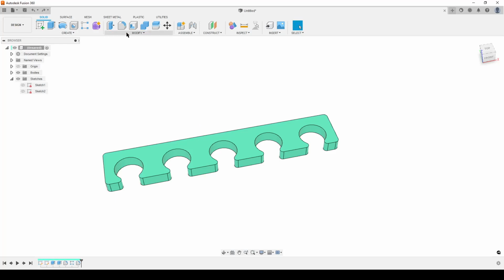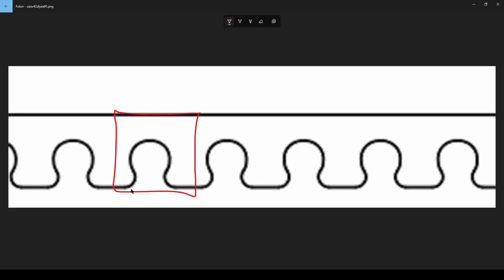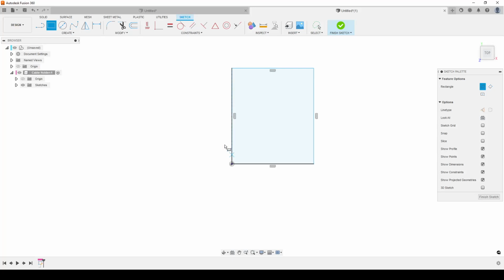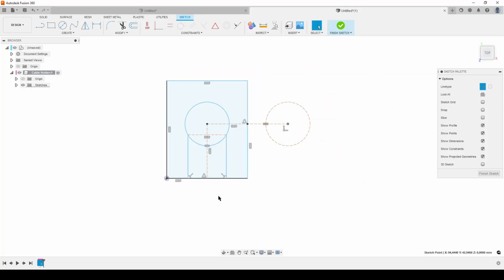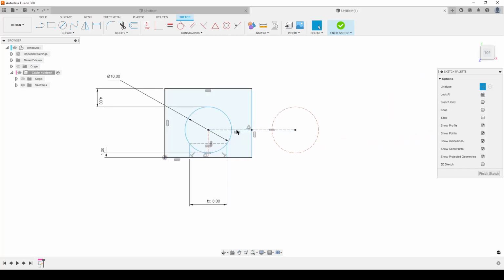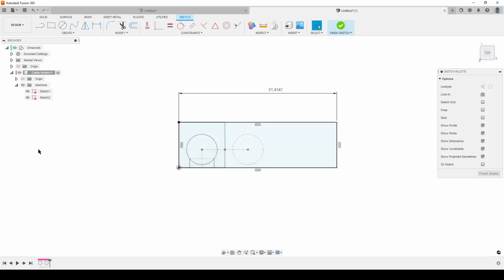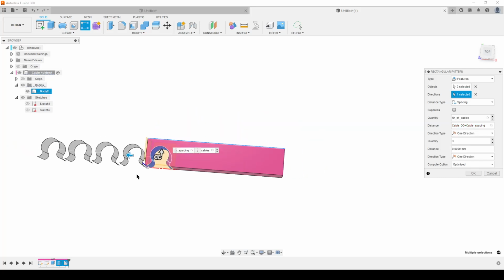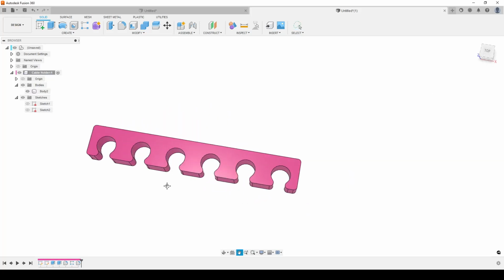Fusion 360 - Cable Holder (workflow)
A workflow for creating a cable holder.
Inspiration from a Reddit question.